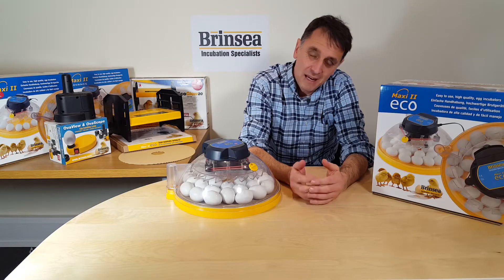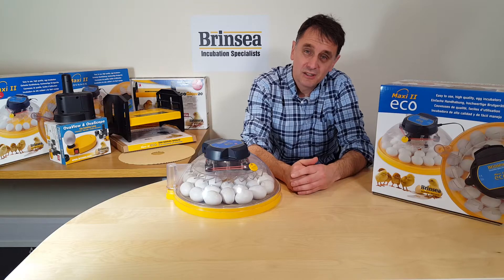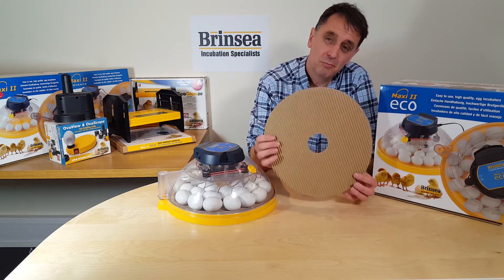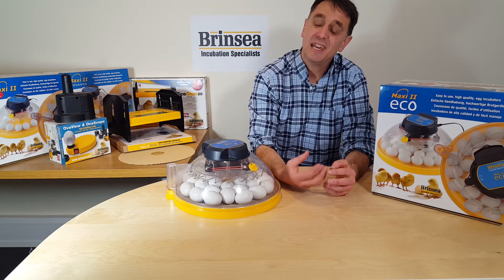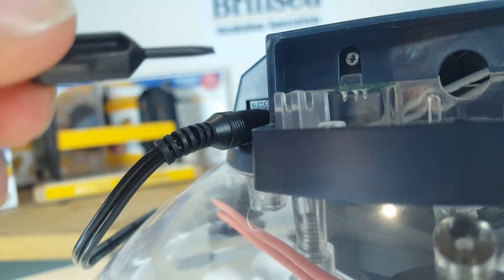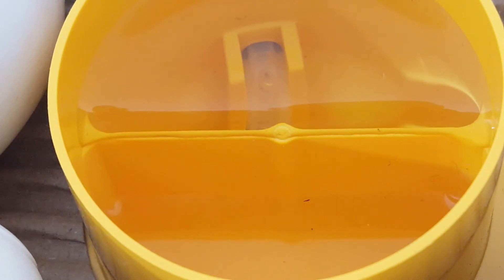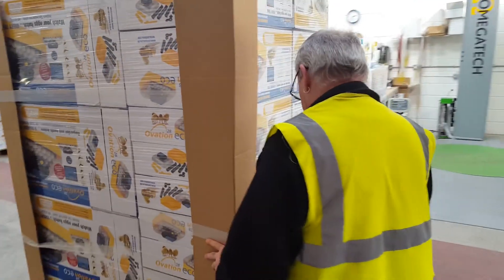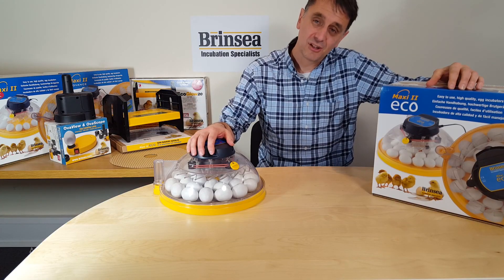Brinsea Maxi II Eco Egg Incubator and Hatcher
The Brinsea Maxi II Eco egg incubator is a manual turn incubator with a capacity of 30 hen eggs which means it has 3 x the capacity of the Mini II Eco.  In all other respects it is identical to the Mini Ii Eco.  Perfect for hen eggs and most duck eggs.  (Certain large duck eggs and most goose eggs will be too big for the Maxi - look at an Ovation instead).  On a cost/egg basis (if you divide the cost of the incubator by the number of hen eggs it can take) it makes this incubator the most economical in the Brinsea range of small incubators.  (This makes it a popular choice as a hatcher when breeders want to set their eggs in an Ovation 28 or 56 for incubation and shift them to the Maxi II Eco just for hatching so that they keep their Ovation - referred to then as a 'setter' - as clean as possible).

The Maxi II Eco is a manual turn incubator which means that each eggs needs to be turned individually at least twice per day.  A separate kit can be purchased to upgrade this incubator to turn 14 eggs by turning a knob on the lid (see also separate video clip) so that it becomes "semi-automatic".

The Maxi II Eco has the same reliable electronic temperature control and the same accuracy and temperature stability of the more expensive Advance and EX models. It has a traditional thermometer (rather than a digital display) to monitor temperature with.  It has a small screw driver built into the lid which can be used to adjust the temperature if, for any reason, the temperature in the machine is showing above or below the target 37.5C.  For the right humidity simply add water to one half of the central pot at the start of incubation and keep it topped up, then for the last 2 days of hatching ensure both halves of the central pot have water in them.  Use the external top up facility to avoid taking off the lid, especially at hatching to keep humidity high.  Use the ridges on the hatching mat supplied to help keep eggs in place when you turn them and especially use it at hatching to help chicks grip the base and to collect hatching debris (Replacement packs are available).
The Maxi II Eco comes with the standard 3 year guarantee when you register it on the Brinsea website. If you have any questions, talk to your local distributor or contact Brinsea direct.

- it would be helpful if you know the model of your incubator and have the serial number available

Kind regards, Brinsea.